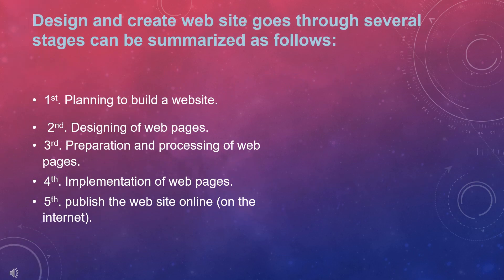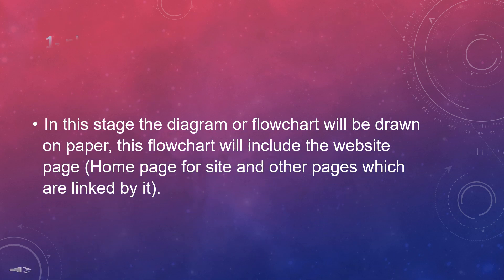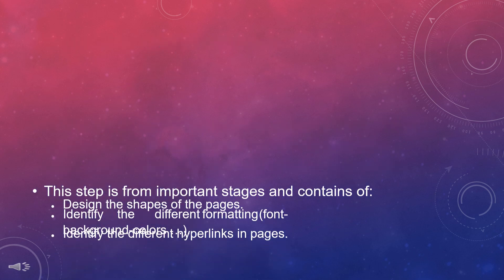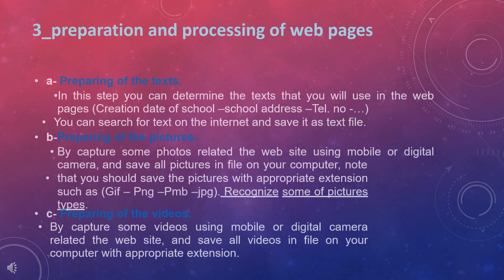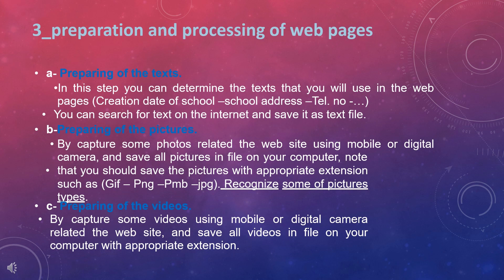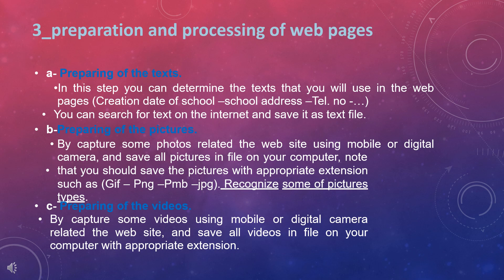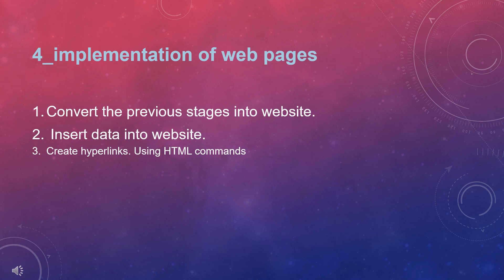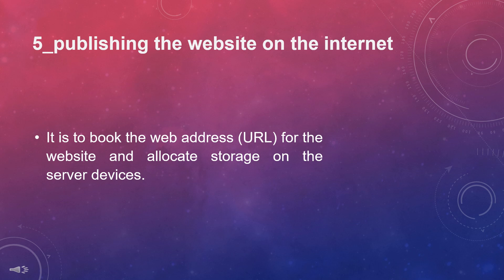Design website lesson 2